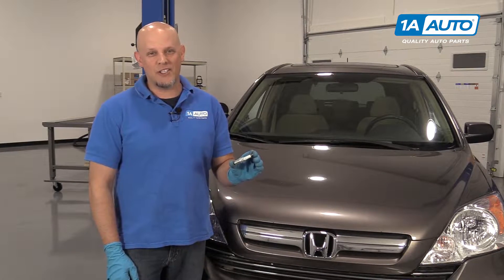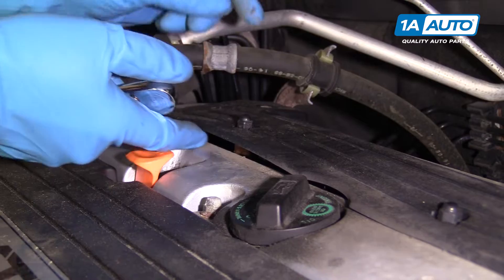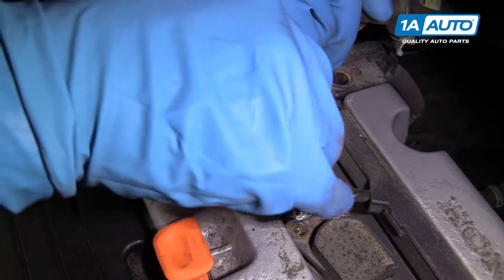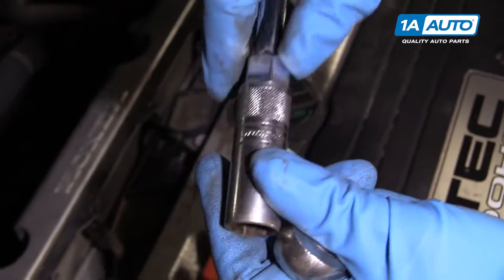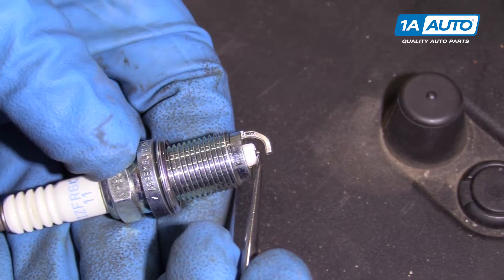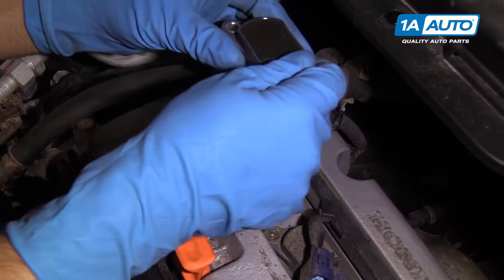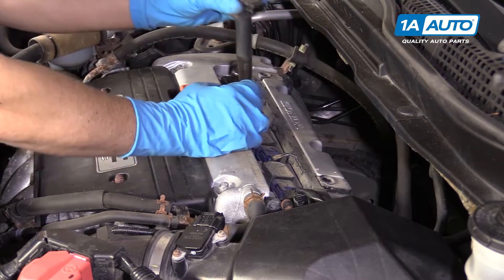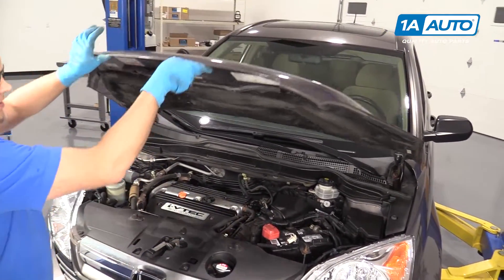How to Replace Spark Plugs 02-09 Honda CR-V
1A Auto shows you how to repair, install, fix, change or replace old or defective spark plug wires. This video is applicable to the 02, 03, 04, 05, 06, 07, 08, 09 Honda CR-V